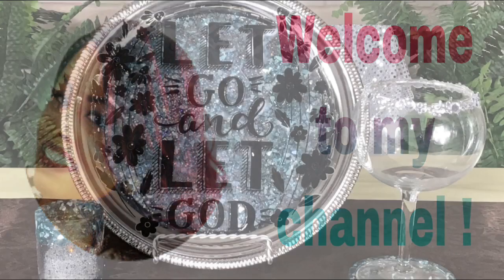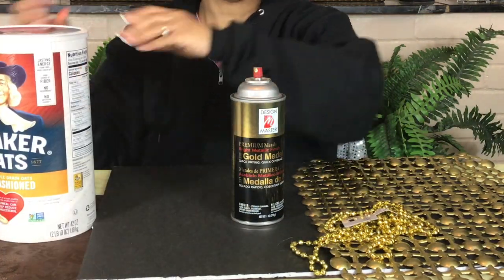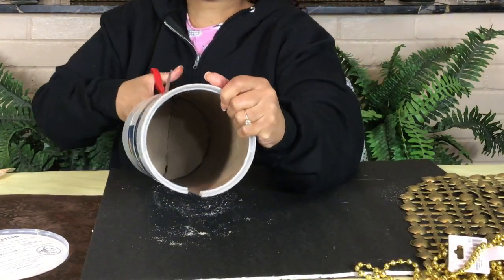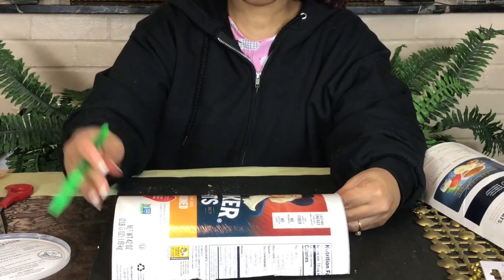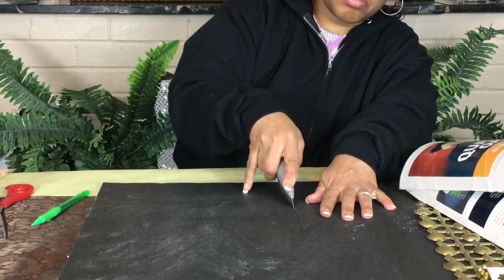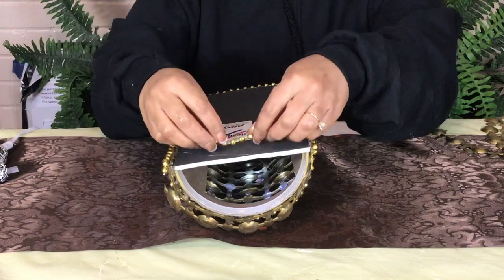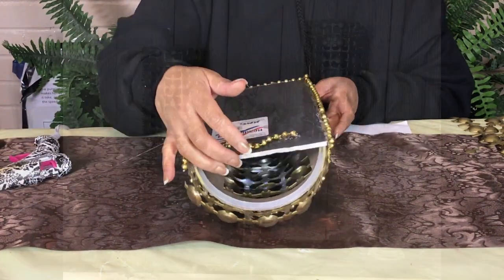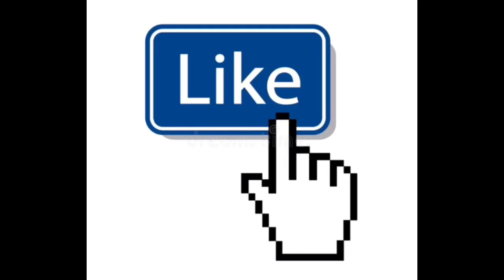DOLLAR TREE | DIY ELEGANT HIGH END GOLD LIT WALL SCONCES | HOME DECOR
Hi FAMILY! Today, I will be showing you how to make an inexpensive and simple elegant scones out of a Quaker Oats container and a mat from the Dollar Tree. I appreciate you taking the time out to watch my video. Please continue to be careful out side. Thank you family for coming back and watching our channel. If this is your first time, WELCOME!! I wish you love, peace, and happiness!!

You should use E6000 or Gorilla glue when doing any wedding centerpiece or other projects that you want to stay together permanently. In my videos, I use my glue gun because it is easy to take my projects apart and use them again on another project. I, also, use my glue gun because the glue drys quickly. Gorilla glue and E6000 take at least 12 hours or more to dry depending on the project, so I usually let it sit over night.